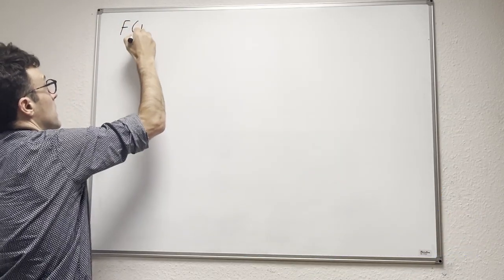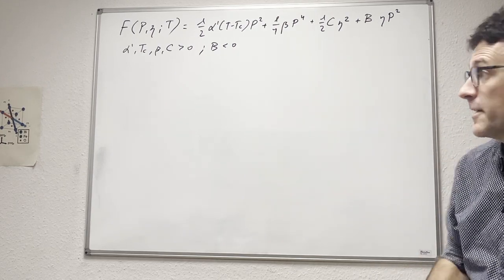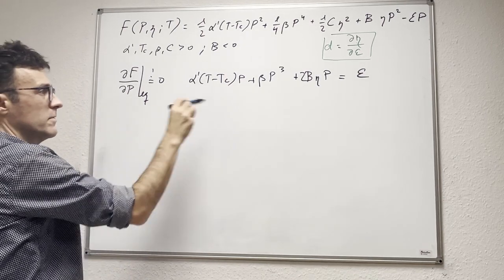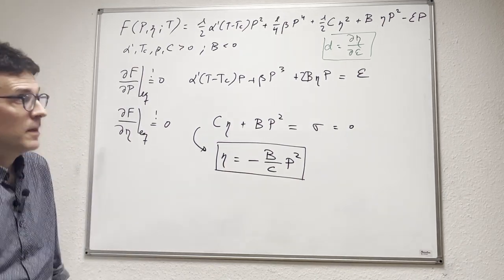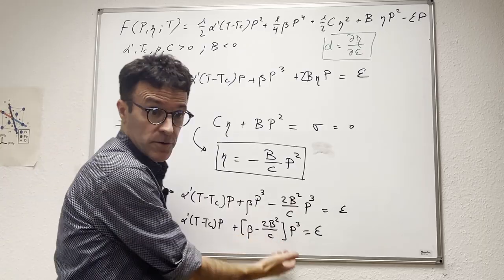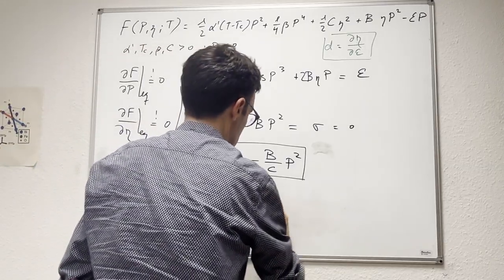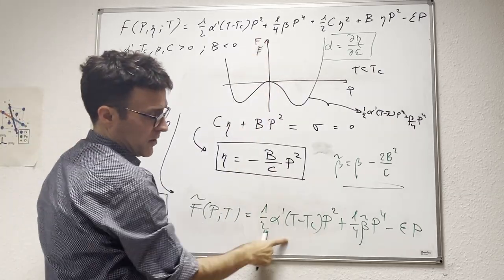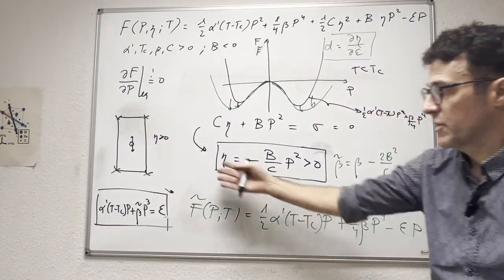Ferroelectrics #10 - Strain as a slave variable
This lecture expands on the description of strain and its coupling to polarization. Starting from the minimal Landau model introduced previously, we show how strain behaves as a “slave variable” that follows the polarization. We demonstrate that — as long as we are only interested in equilibrium properties — we can derive a "strain-renormalized" free-energy potential as a function of polarization alone, in which the effect of strain is treated implicitly.